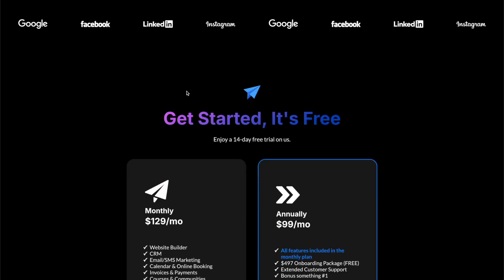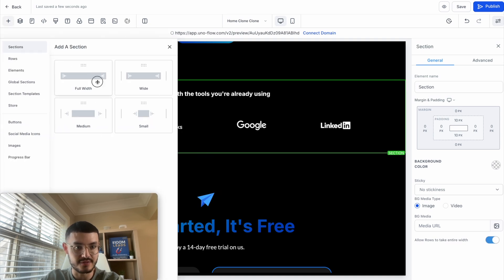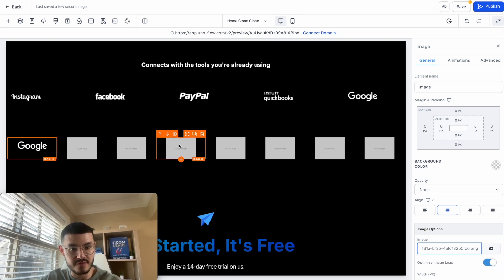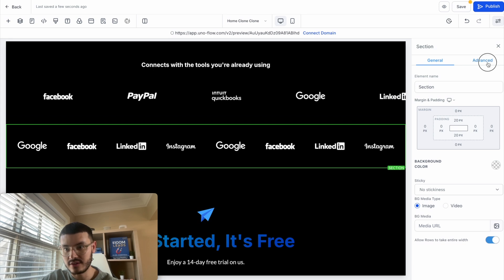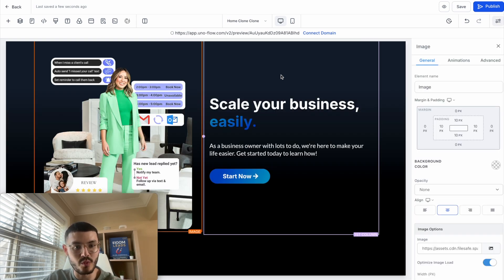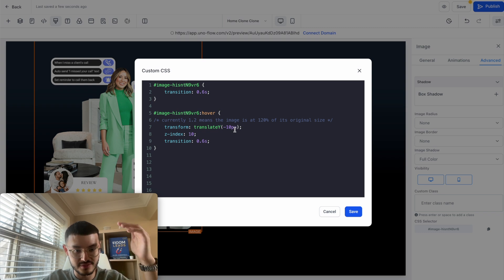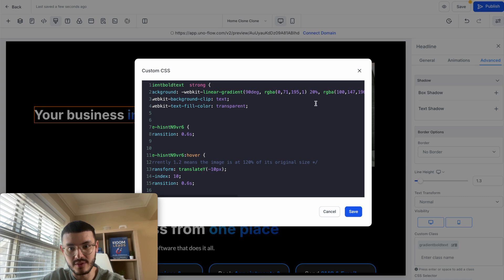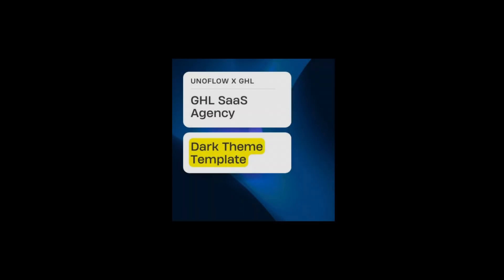Build Beautiful GoHighLevel Websites (Crazy Custom Effects)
On this video I show you how I add cool custom CSS effects to my GoHighLevel websites to make them stand out, look stunning and eye-catchy. These effects help my websites look expensive and stand out from the competition.